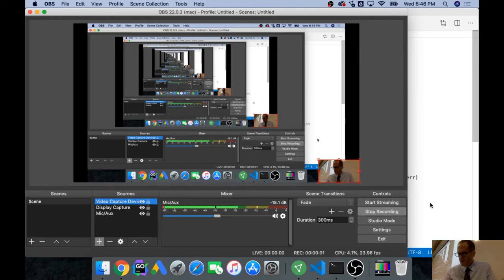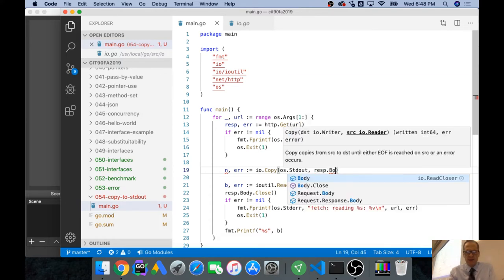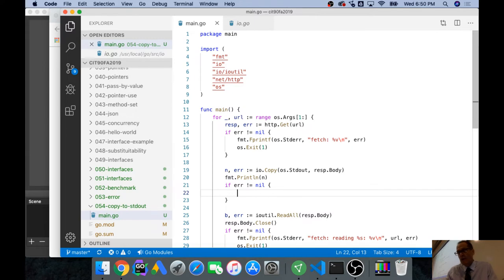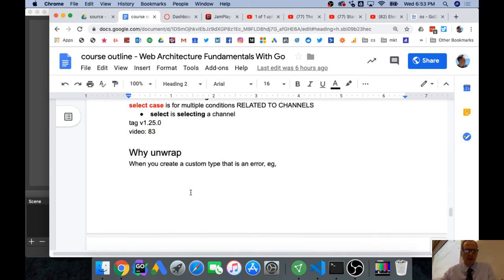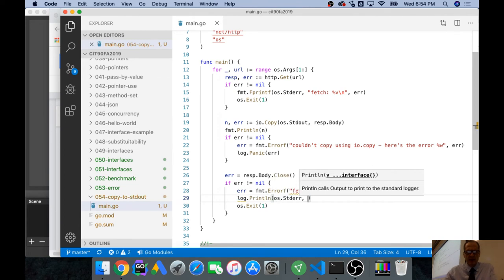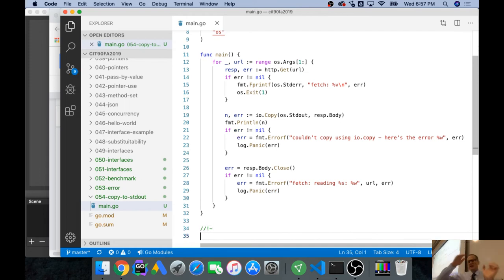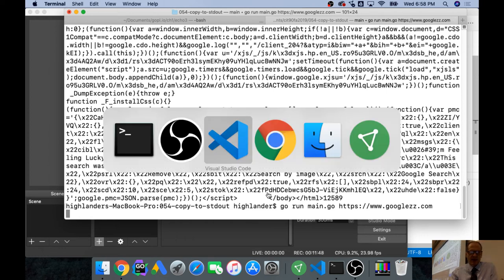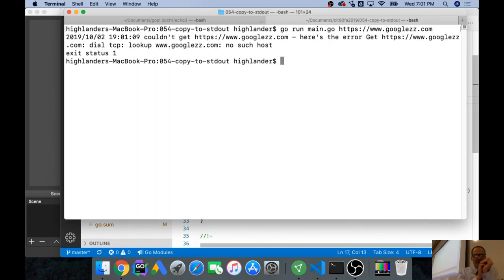golang http get url DONOVAN KERNIGHAN example - and some guitar